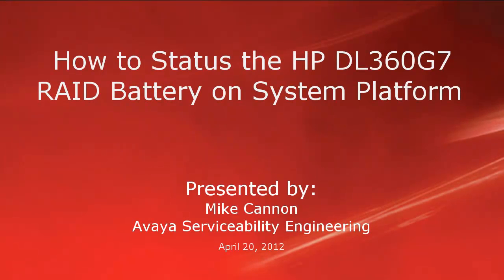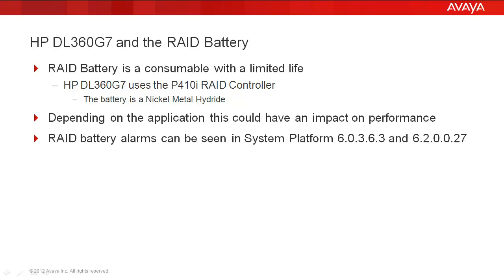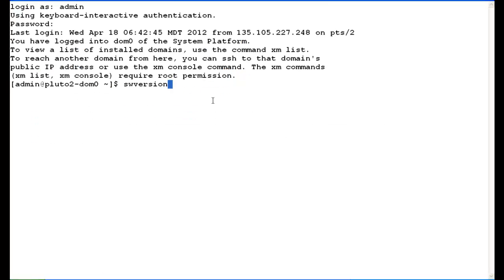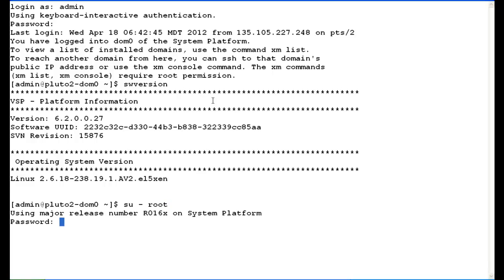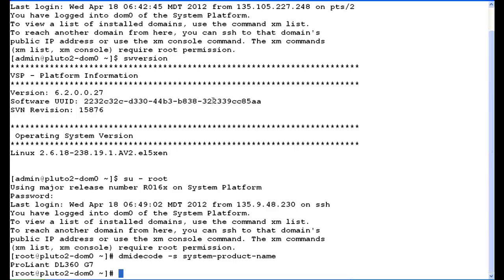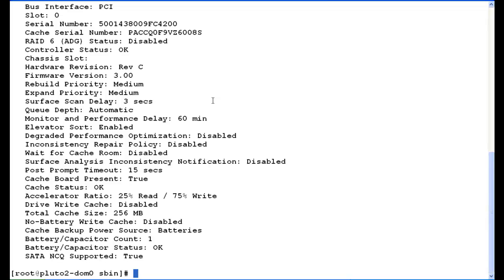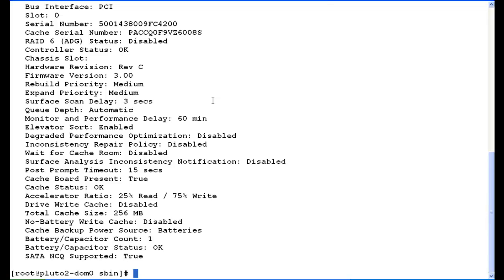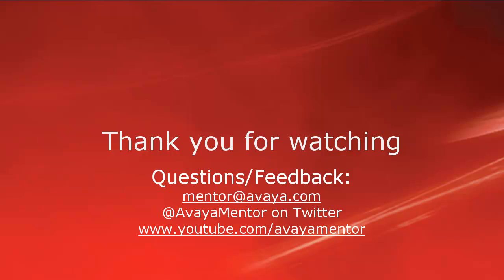How to Status the HP DL360G7 RAID Battery on Avaya System Platform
Manual status of HP DL360G7 RAID Controller and Battery in System Platform. Produced by Mike Cannon.